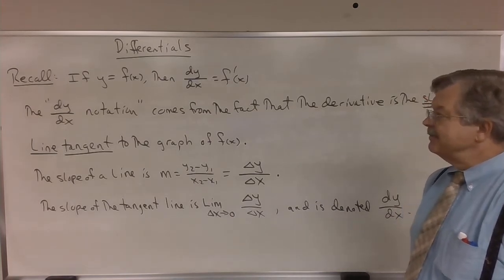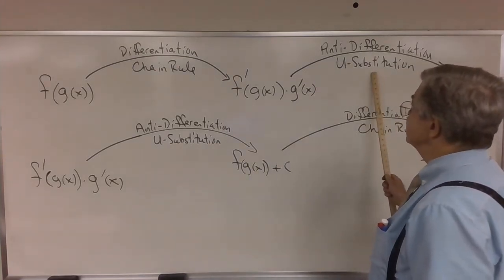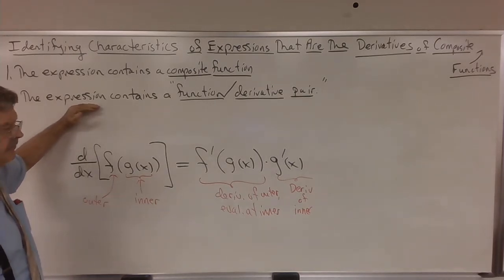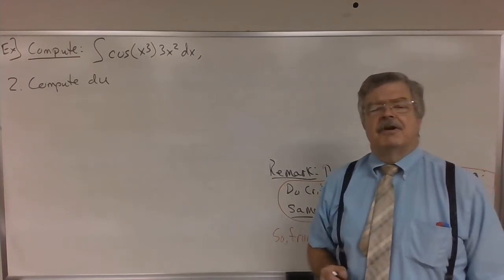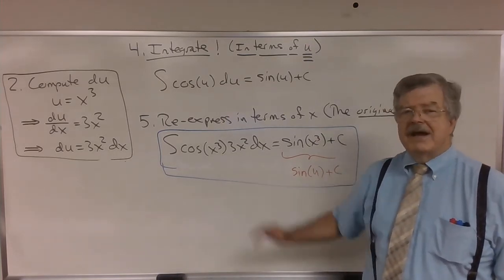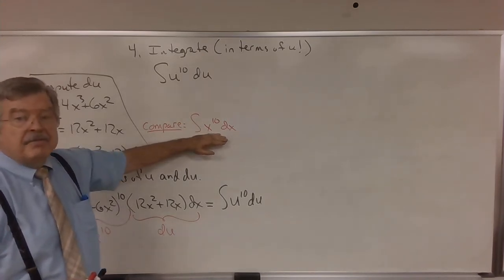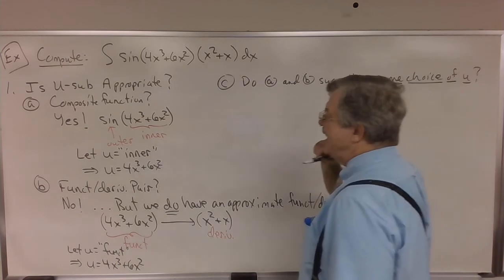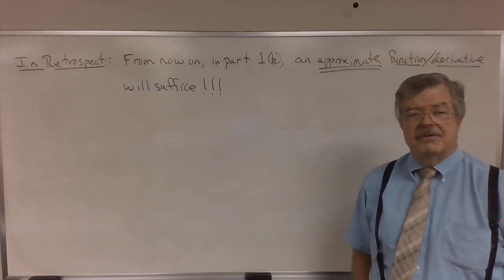Lecture 28 MTH 1125 Calculus 1 Summer 2020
Computation of Differentials, U-Substitution, Examples